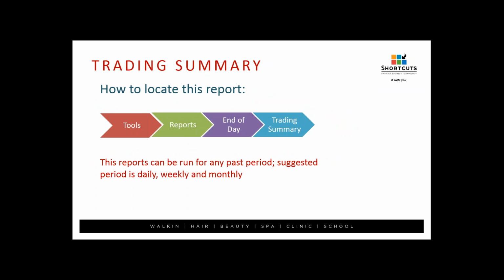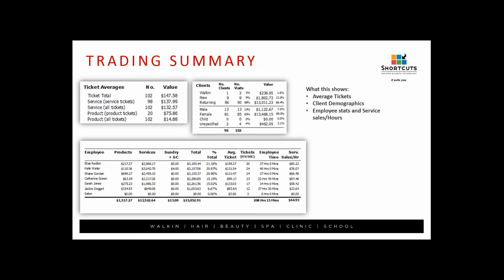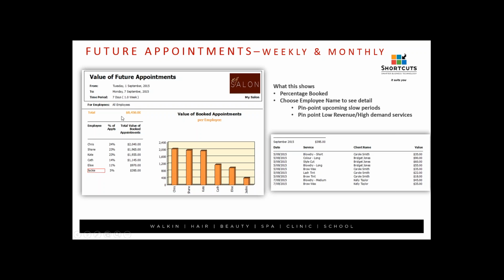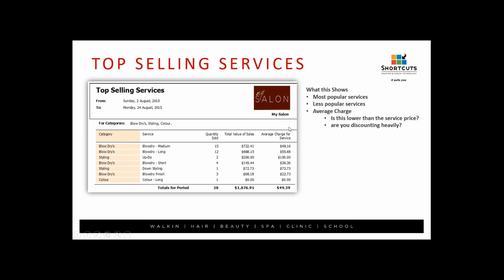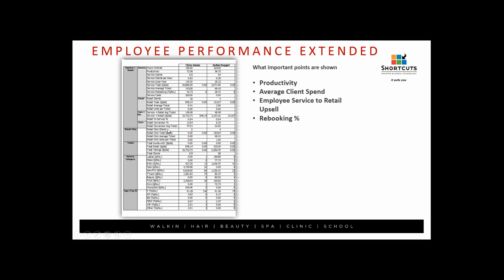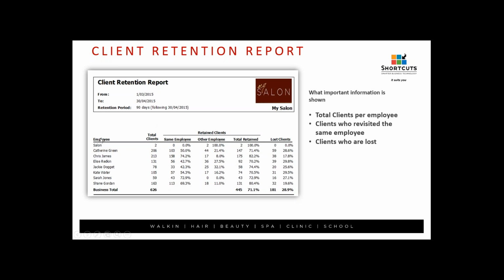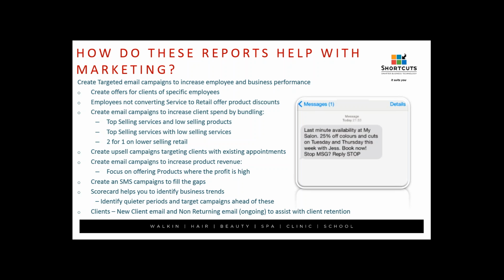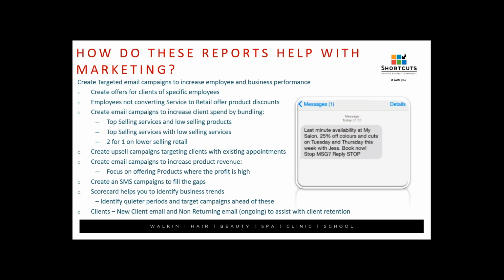Shortcuts - Back to Basics: Reports 101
What are the most important Shortcuts reports you should be running, and what are they telling you? Tune in to our back to basics class on Shortcuts Point of Sale & Scorecard Reporting. You’ll learn:
• What reports to run every day, week and month
• The key things your reports are telling you
• How to use reporting to improve your marketing campaigns